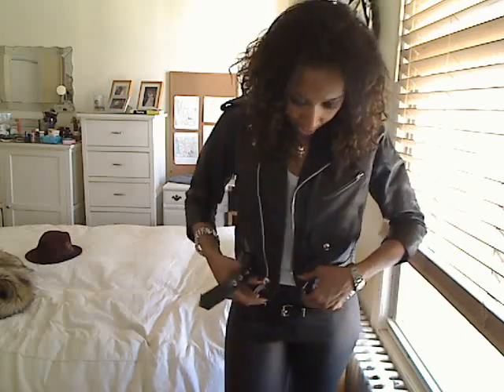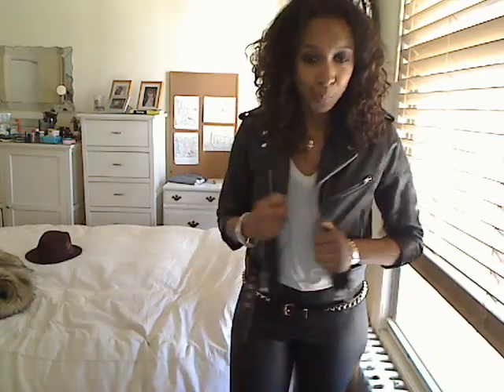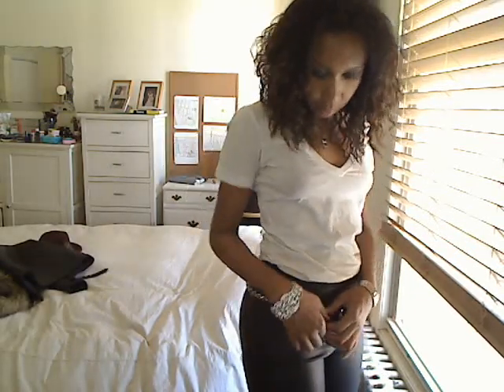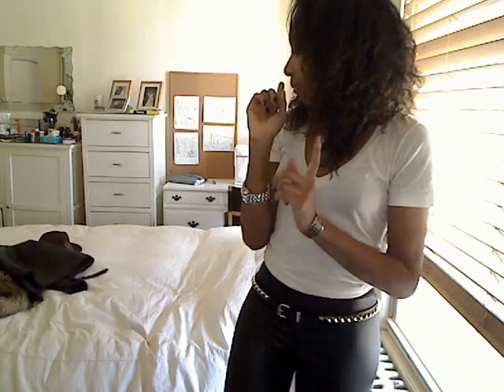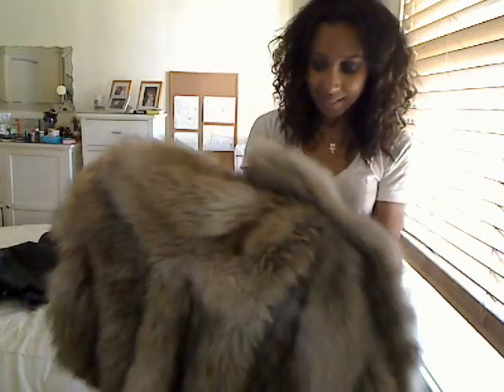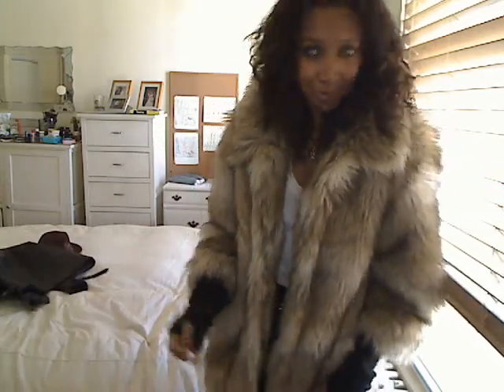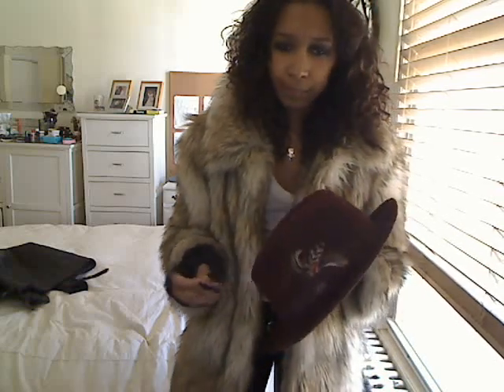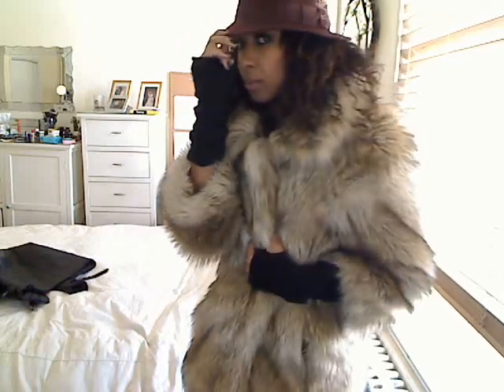MY BEST NEW YORK BUDGET SHOPPING FINDS!!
This video is about New York budget shopping.  In this video I share some of my fave pieces that I found while shopping in New York. I love the odd designer shopping trip but sometimes it's nice to find the best places to shop in New York on a budget.